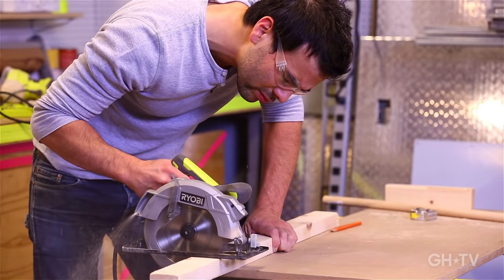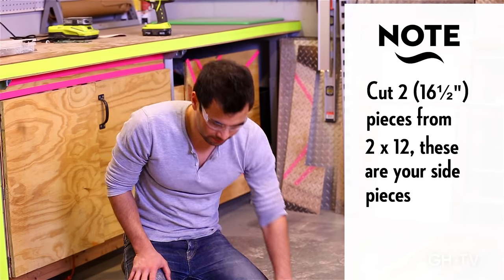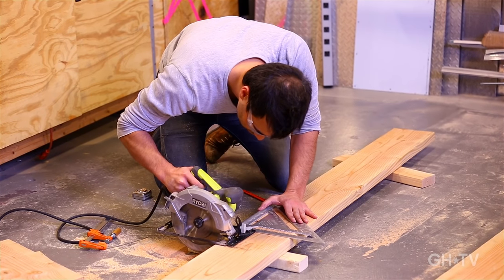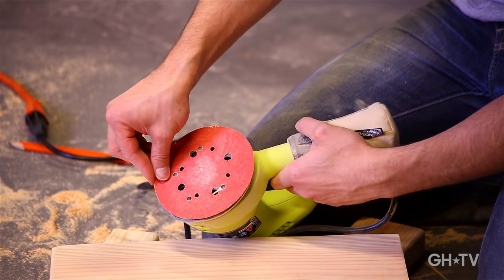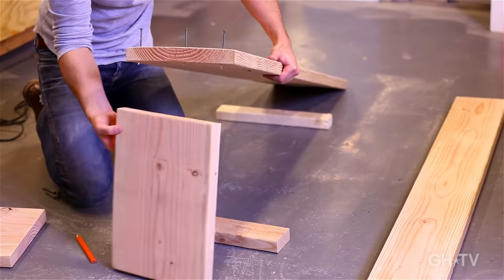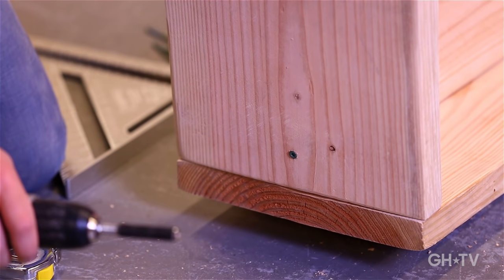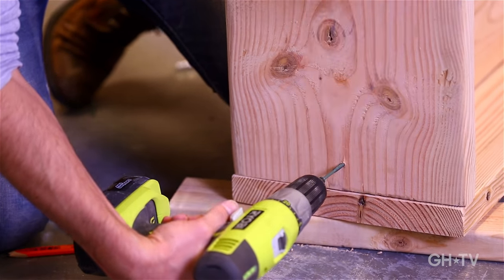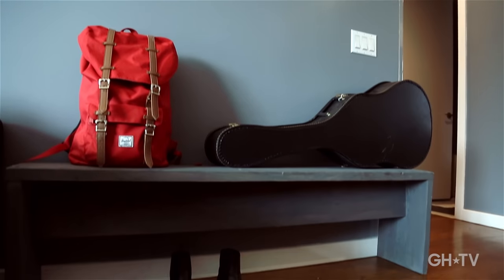How To Make A DIY Mid-Century Modern TV Stand | Furniture Making 101| Good Housekeeping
Expand your furniture making skills in this easy beginner's class. Expert Ben Uyeda of HomeMade Modern guides you step by step as you learn how to build your own mid-century modern TV stand. This whole project is made from one inexpensive board of wood. You'll master furniture-making basics like cutting and sanding wood, plus you'll learn how to use a right angle clamp and attach stylish hairpin legs.